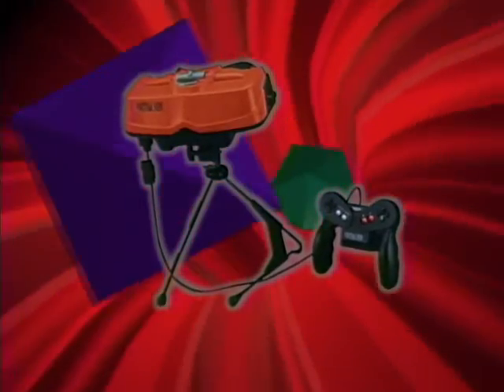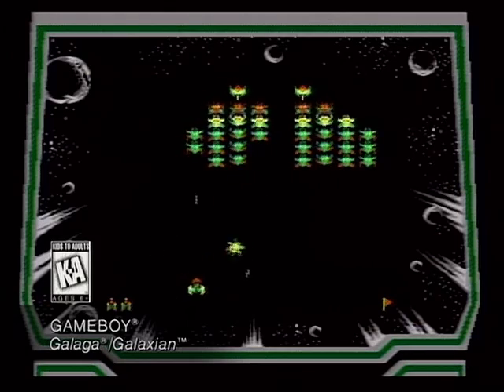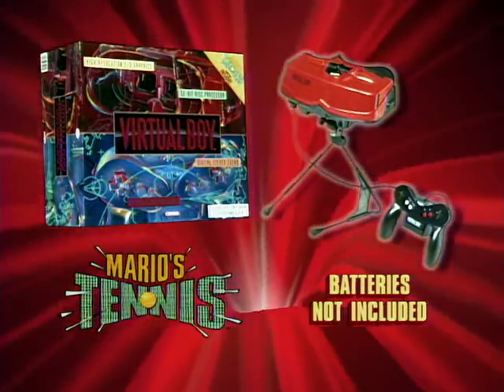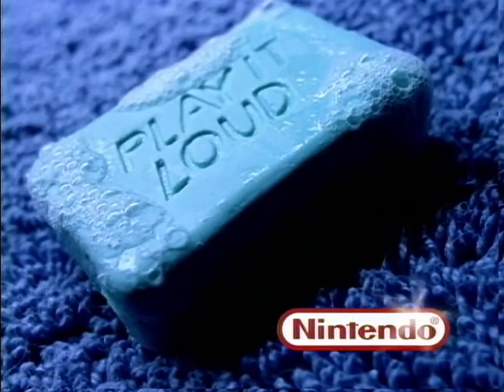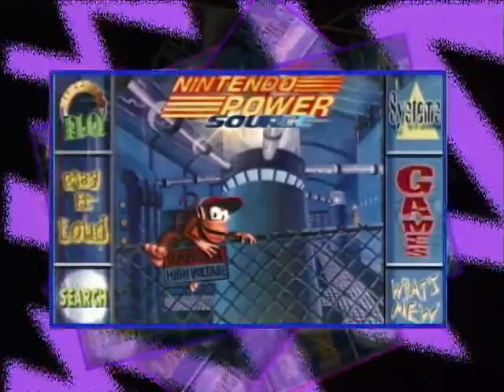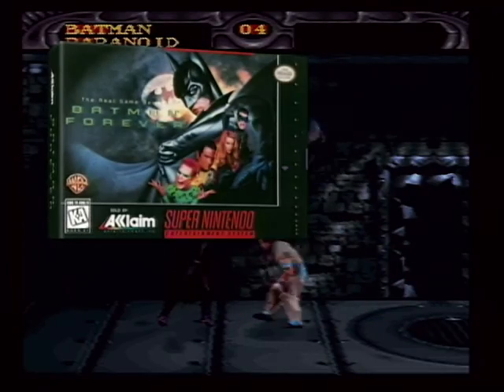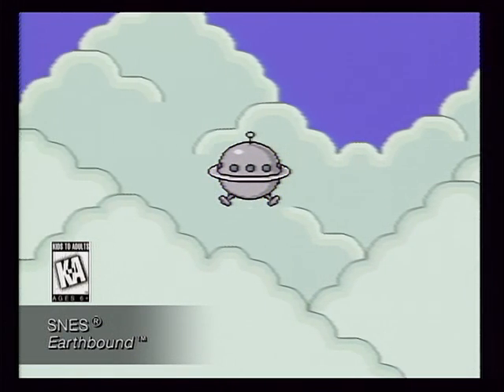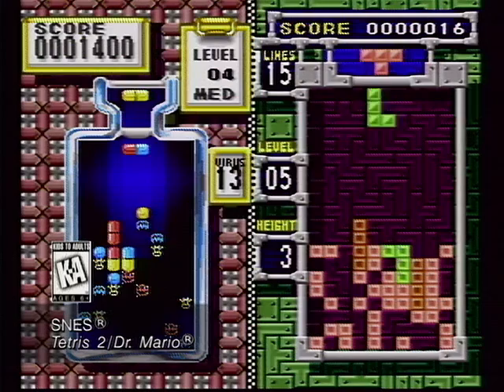Nintendo Power Previews V13 - Domesday Duplicator